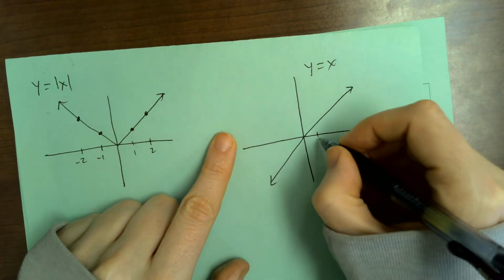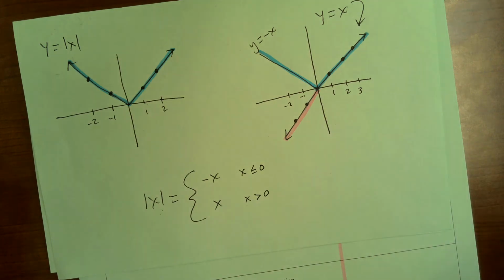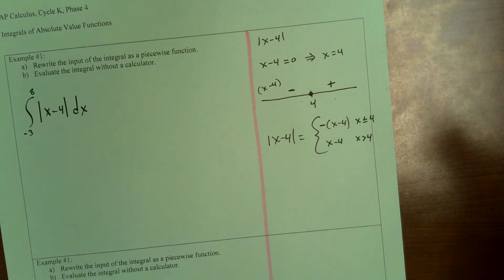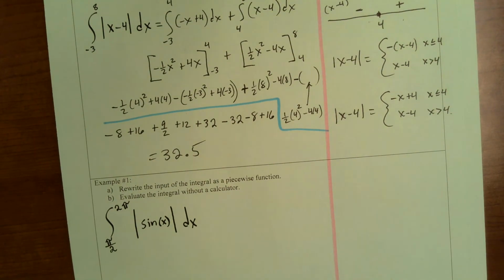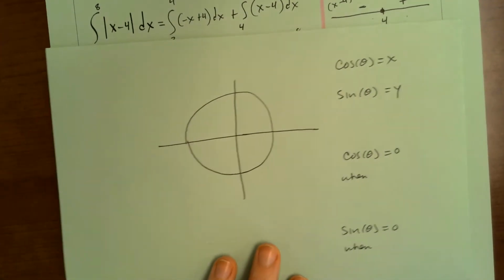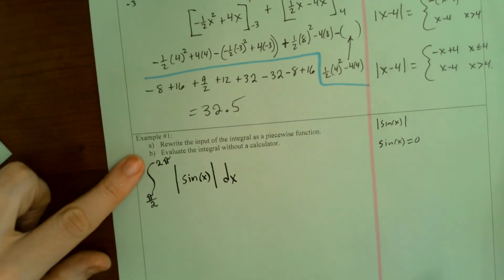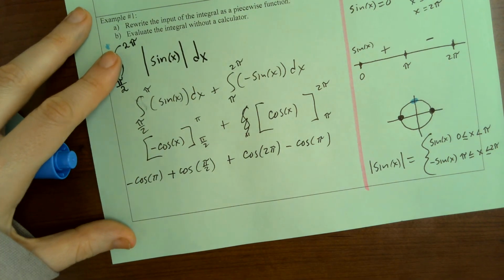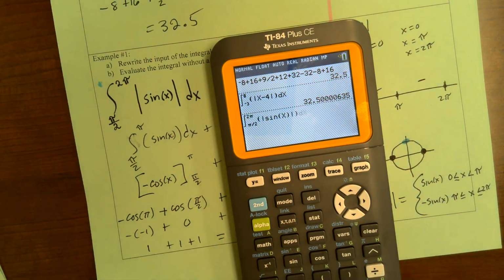AP Calc K 4